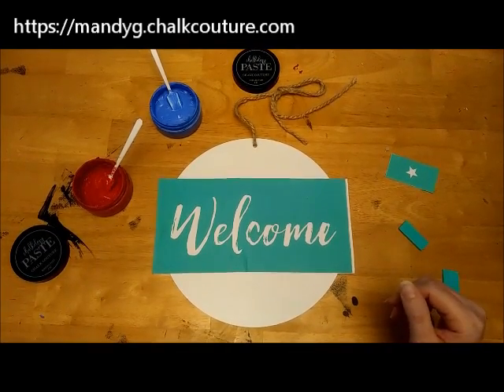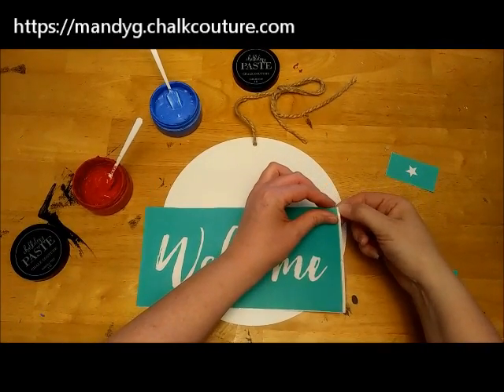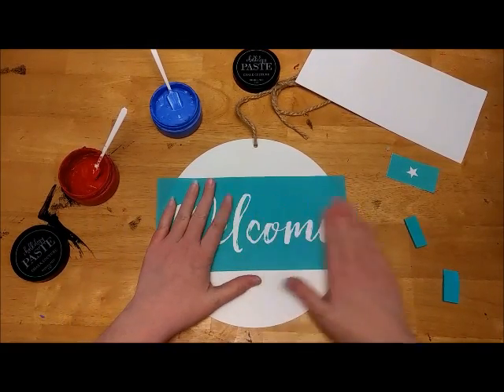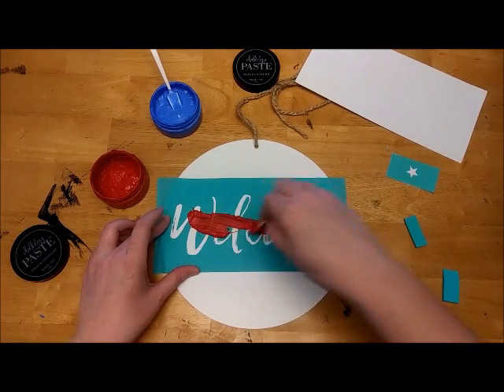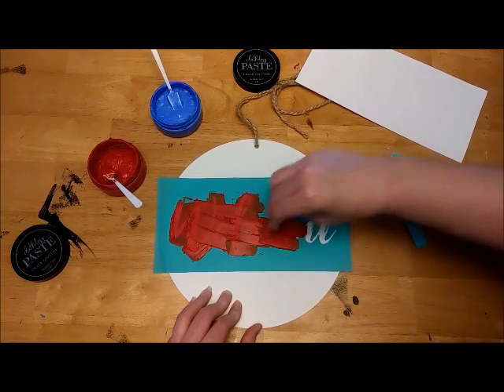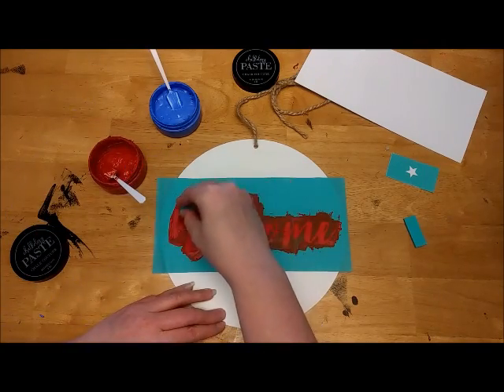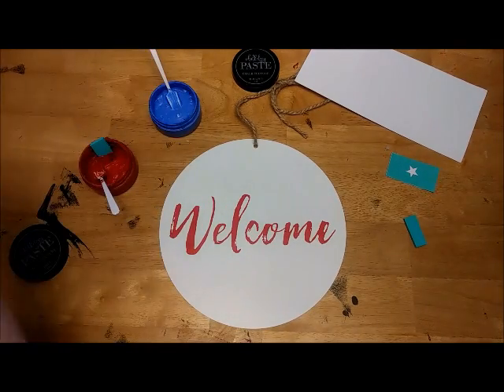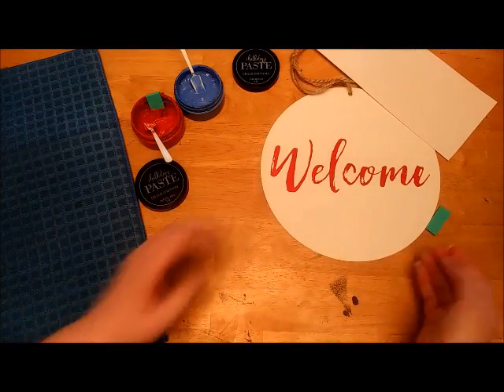Chalk Couture 4th of July Welcome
Hi Everyone!

I wanted to add a little more to my 4th of July wreath and Chalk Couture was the perfect answer to that.

I used the small Welcome from the welcome transfer along with the red and azure chalk paste on the Chalk Couture 10 inch round magnetic chalkboard.

Grab your supplies to make this and more in my store!